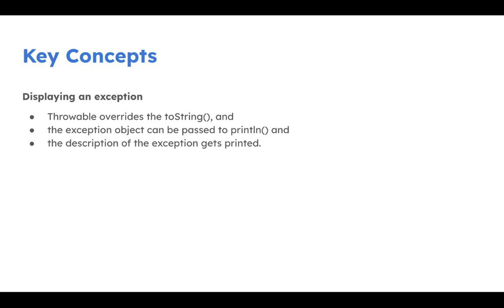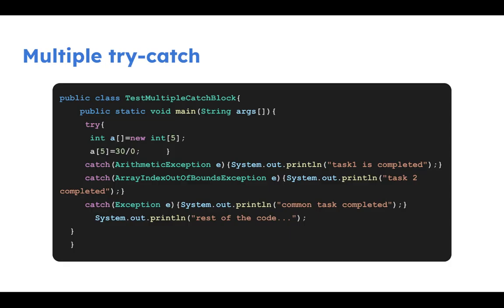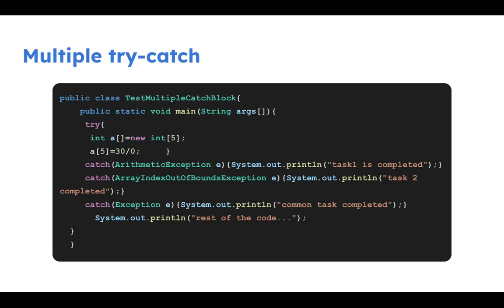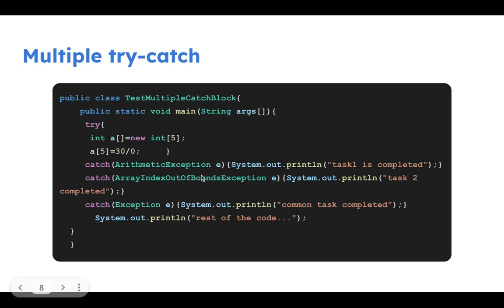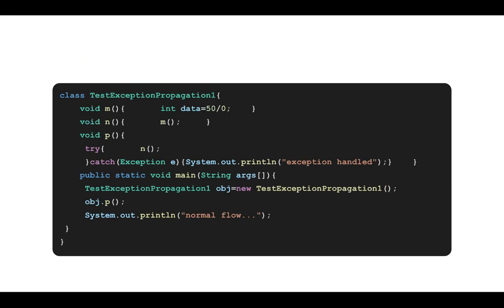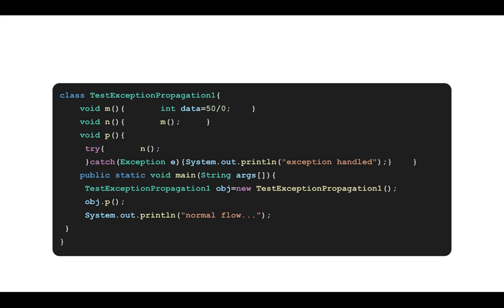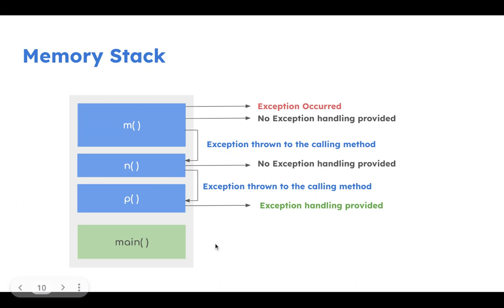Java Exceptions -2: Try catch finally--multiple try catch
Try catch finally--multiple try catch